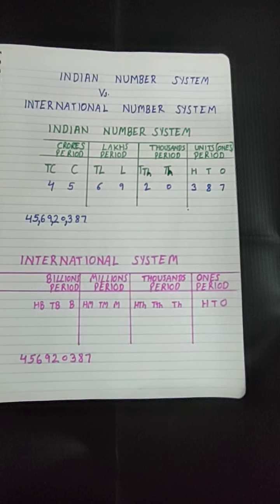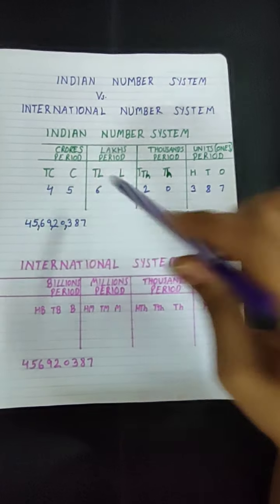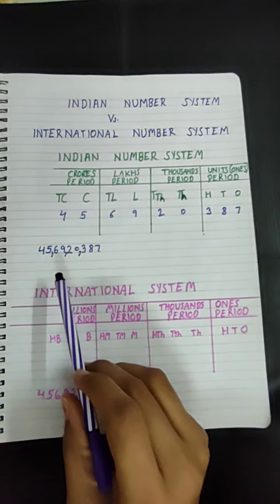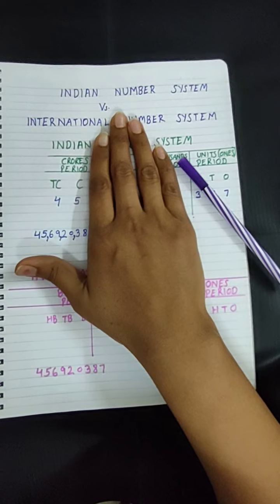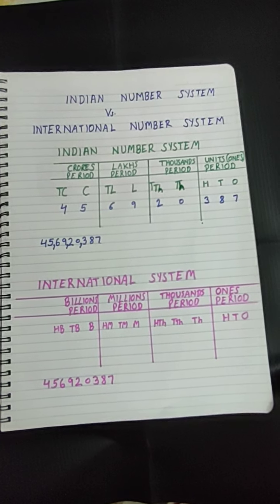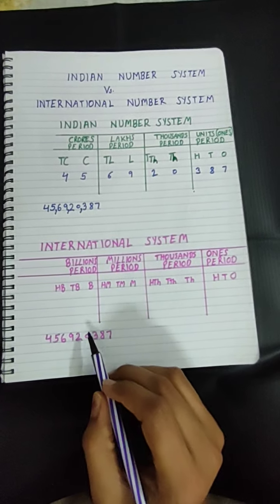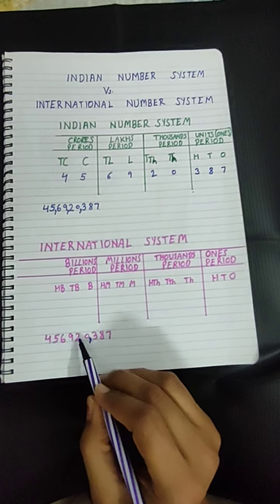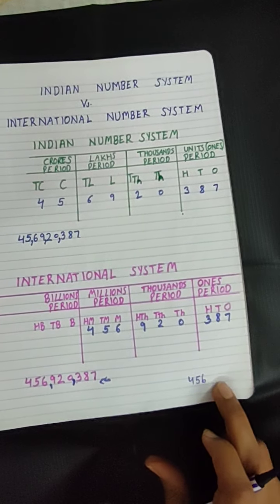Indian and international number systems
Know their importance, difference, comma system and number names